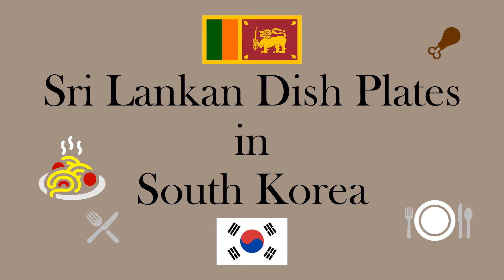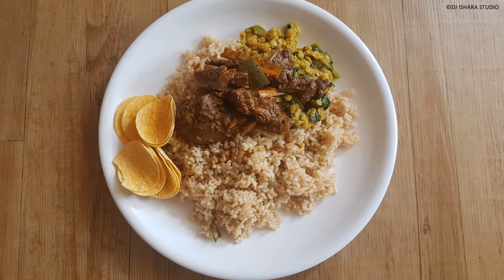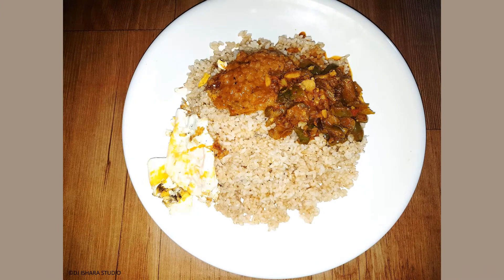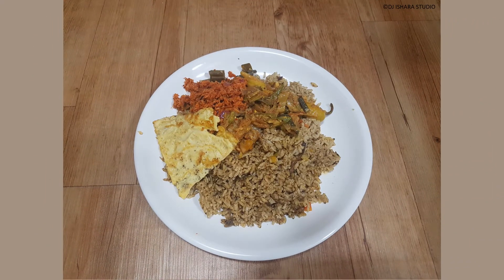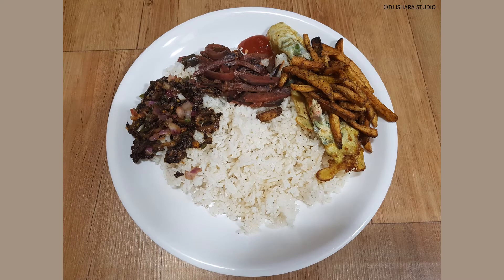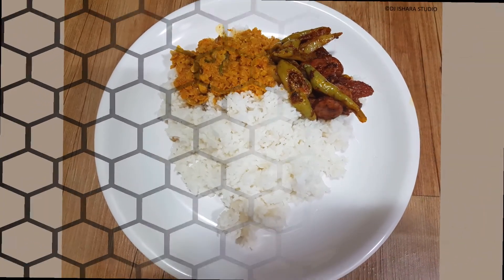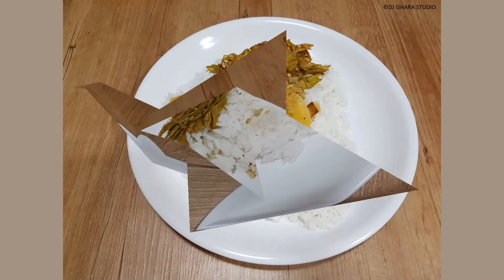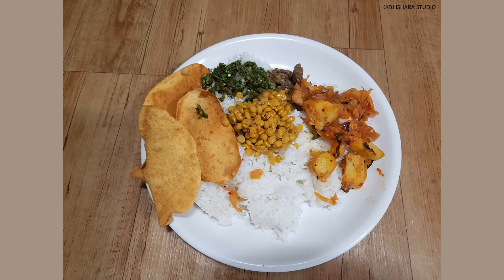Sri Lankan Cuisines in South Korea 2020 | Sri Lankan Dish Plates Food Photography | Homemade Recipes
This inspiring video was created to know how much I love Sri Lankan food and how much I miss my motherland and its mouth-watering dishes. Every day I use to prepare homemade recipes that are well prepared in Sri Lanka and take a photo before I dish myself. This video shows you a glimpse of Sri Lankan spicy flavored, homemade dish plates, especially when having lunch or dinner and perfectly fits for breakfast as well.
Sri Lankan cuisine has been shaped by many historical, cultural, and other factors. As a tropical island with an abundance of vegetation, the cuisine is known for its use of a vast array of herbs, spices, fish, vegetables, rice, and fruits. The cuisine is highly centered around many varieties of rice, as well as coconut which is a ubiquitous plant throughout the country. Seafood also plays a significant role in the cuisine, be it fresh fish or preserved fish.
As a country that was a hub in the historic oceanic silk road, contact with foreign traders brought new food items and cultural influences in addition to the local traditions of the country's ethnic groups, all of which have helped shape Sri Lankan cuisine. There are several Essential Ingredients in Sri Lankan Cuisine; Tamarind, Coriander, Whole Black Pepper, Chilli Powder/ Fresh Chillies, Cloves, Fenugreek Seeds, Cumin Seeds, Cinnamon, Curry Leaves, Lime, Turmeric, Fresh Coconut.
On the other hand, Korean cuisine is largely based on rice, vegetables, and meats. Traditional Korean meals are named for the number of side dishes.
Commonly used ingredients include sesame oil, (fermented bean paste), soy sauce, salt, garlic, ginger, pepper flakes, fermented red chili paste, and cabbage.
Sri Lankan food is a labor-intensive cuisine as many dishes are intricate and time-consuming. Every meal comes with rice – one Sinhalese greeting translates as "Have you eaten rice?". A simple meal may consist of rice, sambal made with chili, pickles or chutney (to liven the flavor and wake up the taste buds), and at least one vegetable curry or dhal.
Then there may also be a huge range of meat-based, vegetable, and seafood dishes.
If you love Spicy, flavored, and hot-tempered dishes, Sri Lankan dishes will drive your taste buds mad craving for more flavors to fill your hungry stomachs faster.
Thank you so much for enjoying these photos taken by myself and coming all the way to the very end of this video.
I hope you saw some mouth-watering dishes that might want you to come to this small island and explore the hidden flavors.
As I live in South Korea it is so hard to live without these flavors. So I never forget to take a photo before I dish myself. These are some of my own cooking.
If you enjoy videos like this, something extraordinary, something exceptional, and something inspiring tune in to my channel and explore more adventures and inspiring videos to live your life with optimistic achievements. Bye for now. See you with another inspiring video.